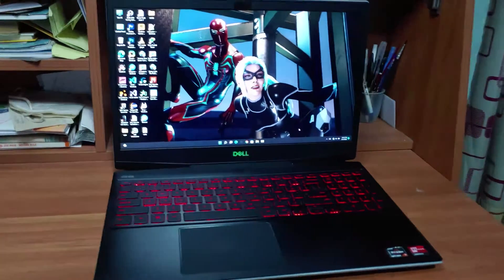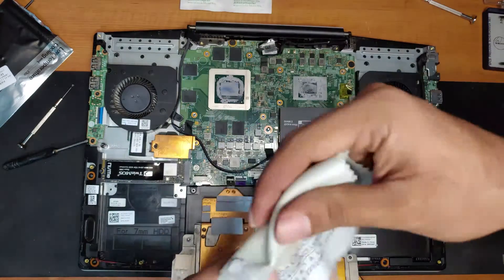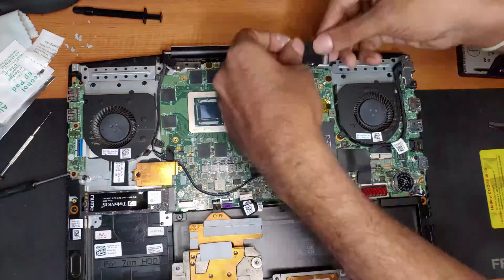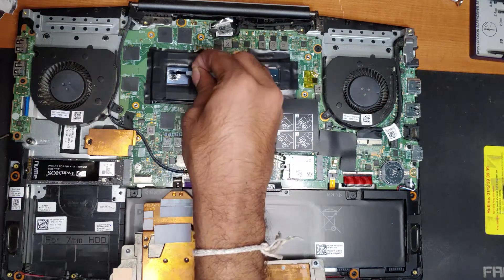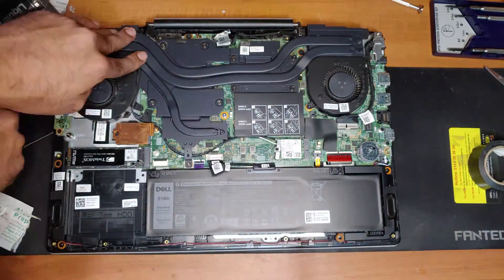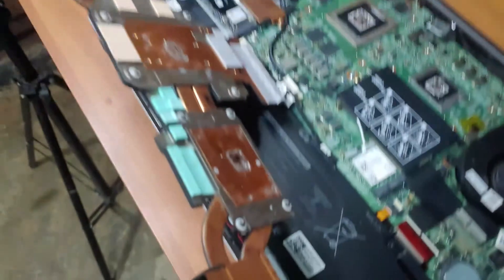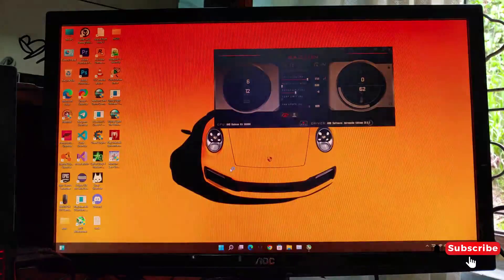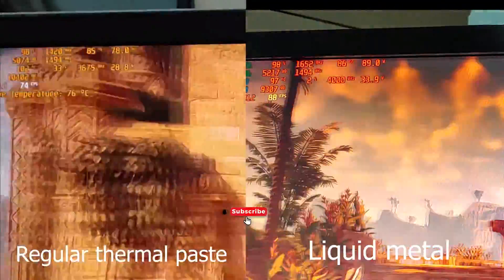Dell g5se liquid metal upgrade.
In this video I will show you how to apply liquid metal on dell g5 se and how it performs after upgrading to liquid metal.